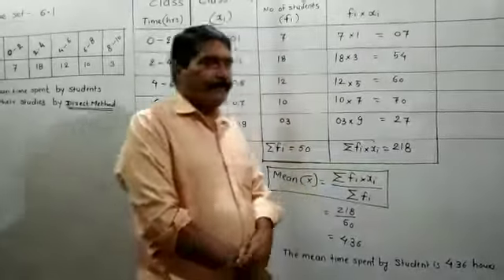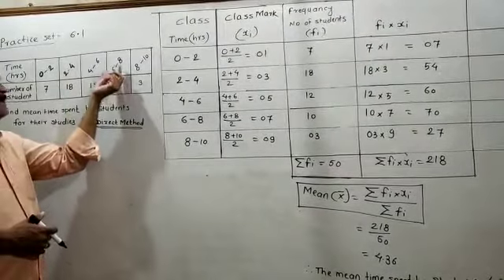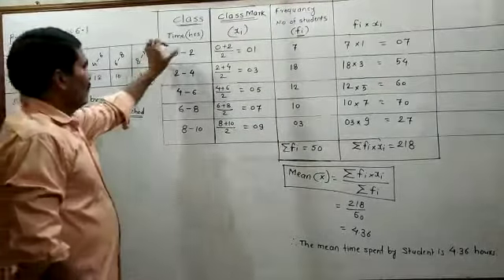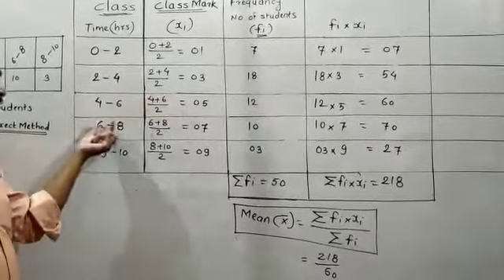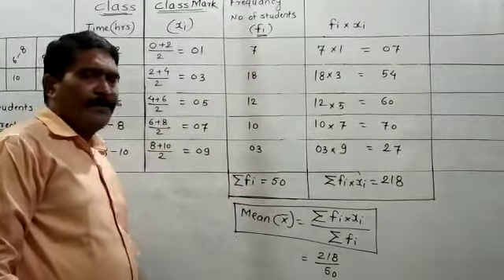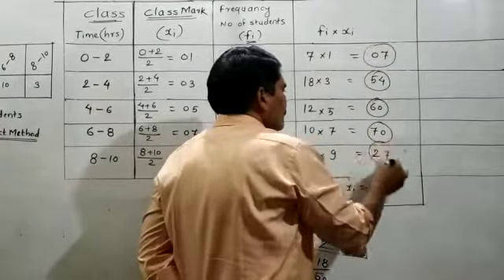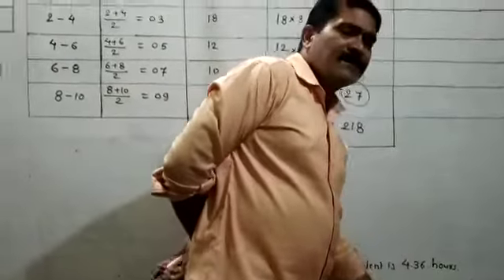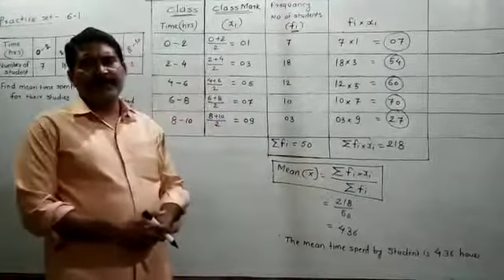Algebra, sharad sir ( 10th, 28/8/2020)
Practice set 6: 1 and example no 1